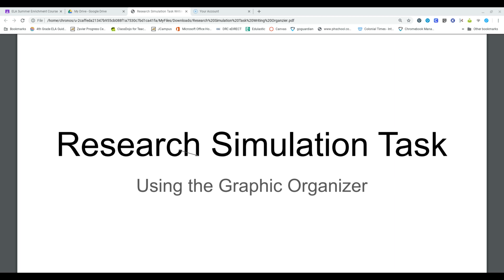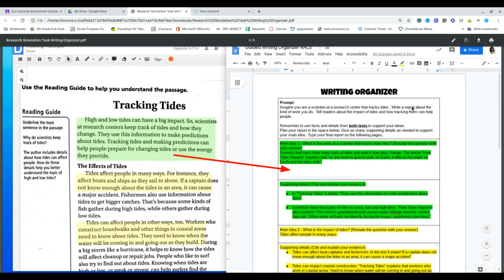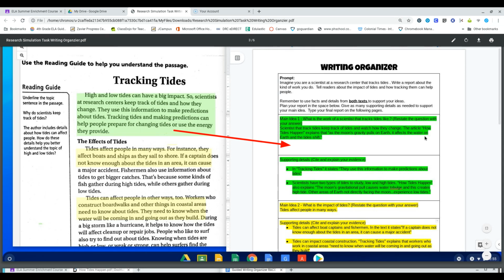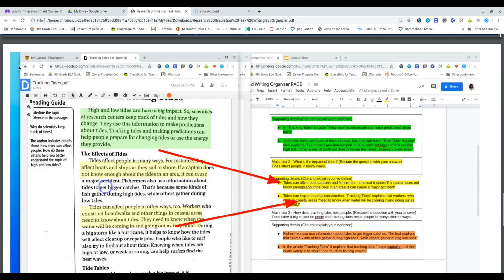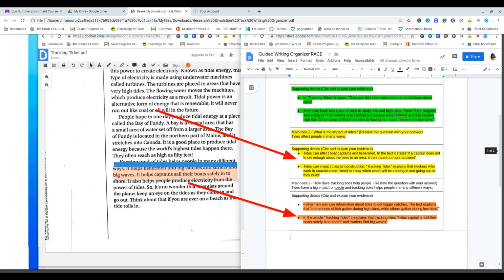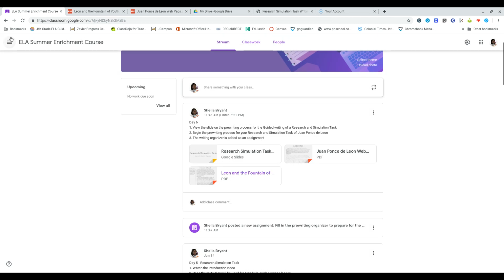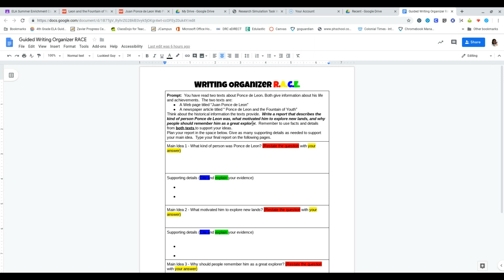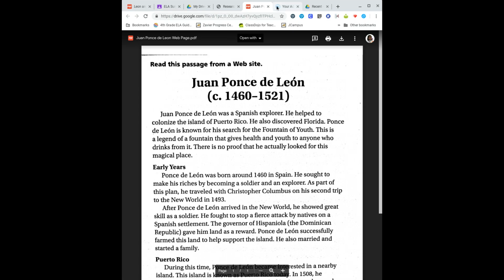Day 6 - Research Simulation Task Writing Organizer